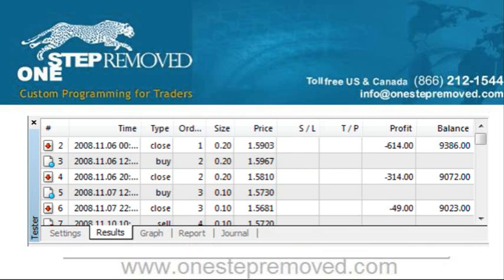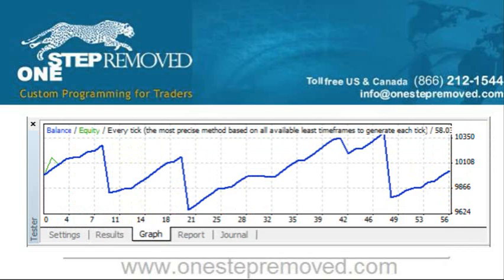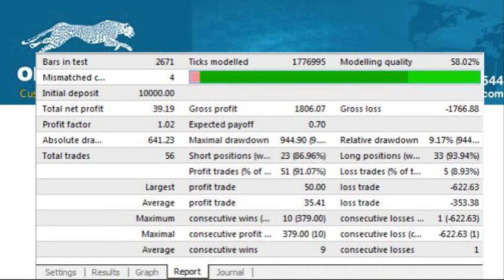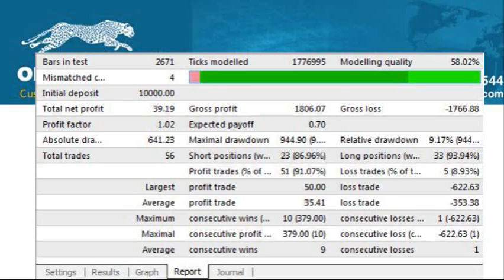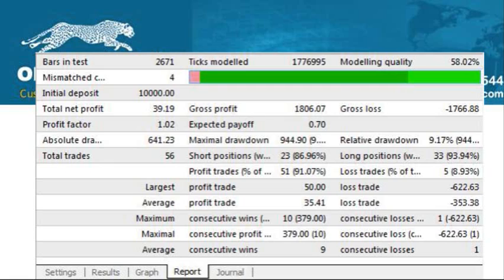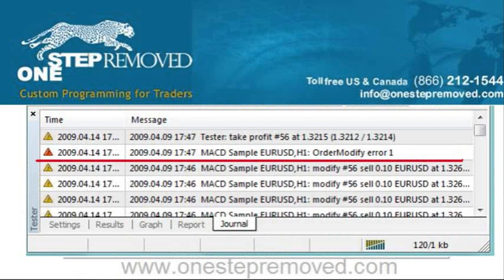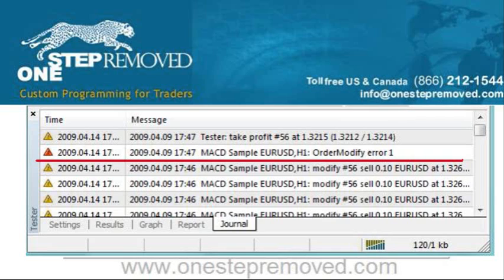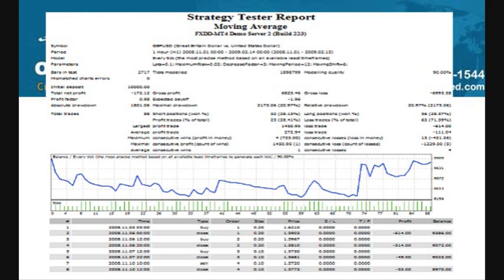Interpreting MetaTrader Backtests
Now that you know how to set up the backtester in MetaTrader, it's time to analyze the results of your Expert Advisor.  This video explains the different tabs found in the backtester and how to save a report.